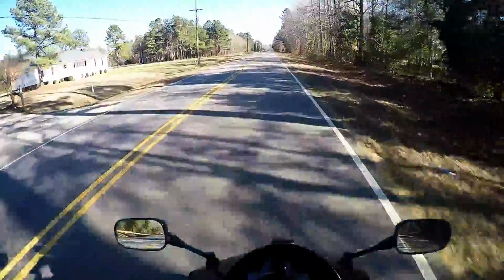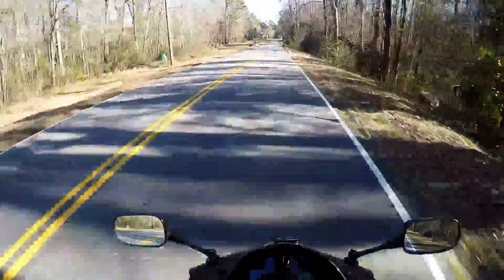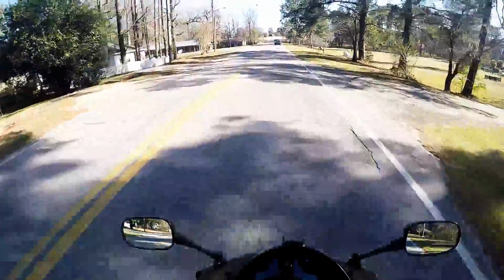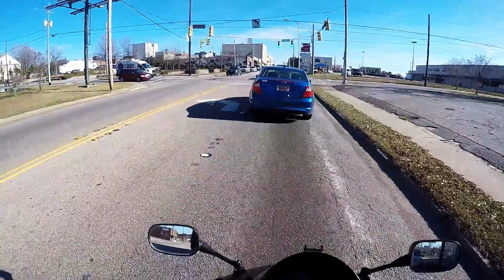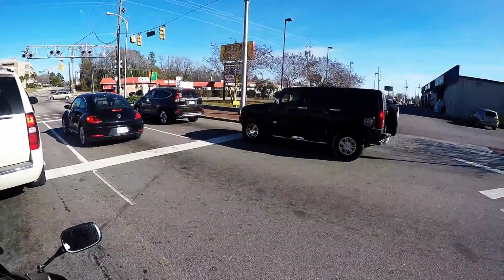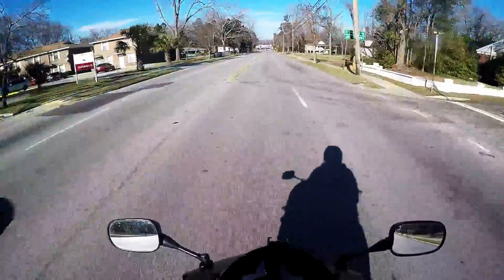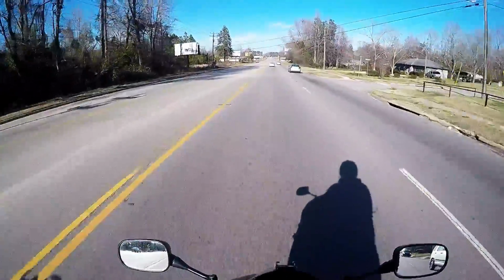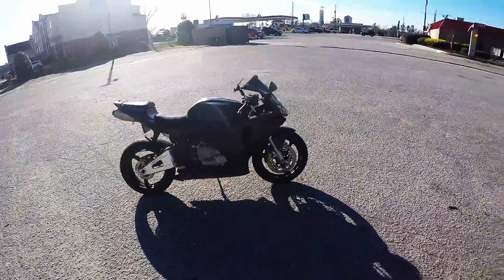Honda CBR600RR Review For Sale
Honda CBR600RR Review!
Honda CBR600RR For Sale!
This is a review of the 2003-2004 Honda CBR600RR.
This CBR600RR has few mods and blacked out paint job.
You've seen review's of Holly on ChaseOnTwoWheel's channel.
You've seen Motonosity's R1. You've seen DoItWithDan CBR1000RR and his zX10r. You've even seen YummiR6 R6 or should we say "Nessy". Now it's time to review Moto6Sanity's bike, "Stephanie".
Join Moto6Sanity as he gives you a review on his beautiful bike that he currently has up for sale. If you're interested in buying his bike, you can contact him through YouTube, Facebook, or his email. So sit back, relax, and enjoy another Moto6Sanity Motovlog and Review!

SHOUT OUT TO: Robert Adkins, Colby McNabb and Dave to donating to the Moto6Sanity channel. You guys are awesome and will always have a mention in my descriptions. Thank you very much for the support.